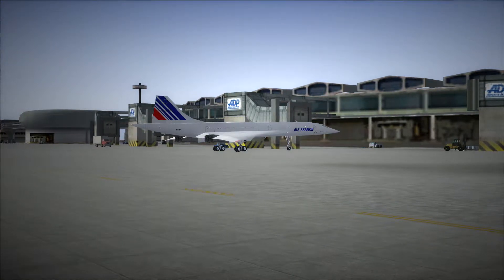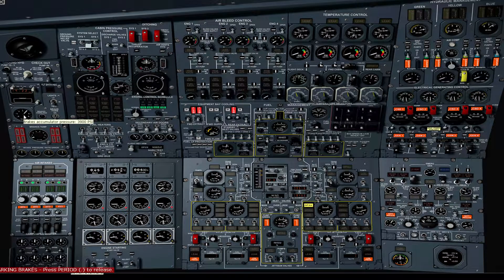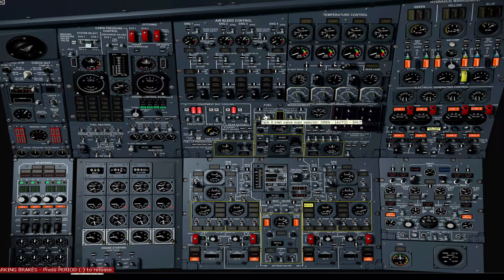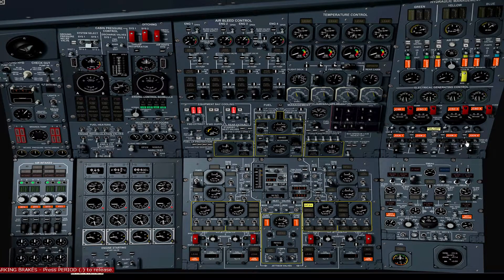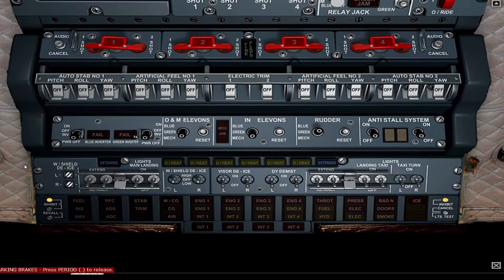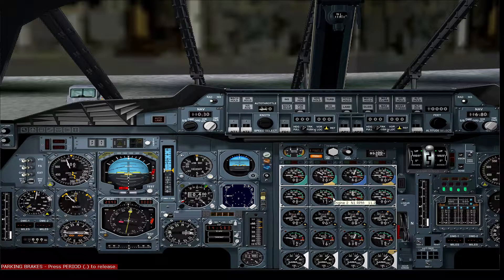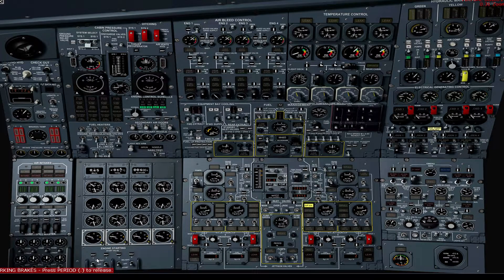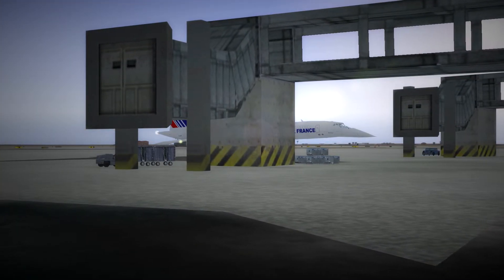PSS Concorde cold & dark start tutorial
All the detailed flight engineer stuff you need to know to start Concorde from cold & dark!

The first engine starts at 08:33

Donators:
ANDREI DULCU
Cobalt Skies / MattDesigns
Layla
Rensemiddel